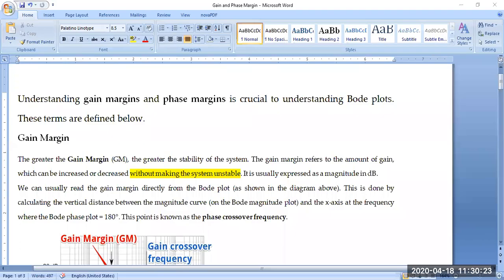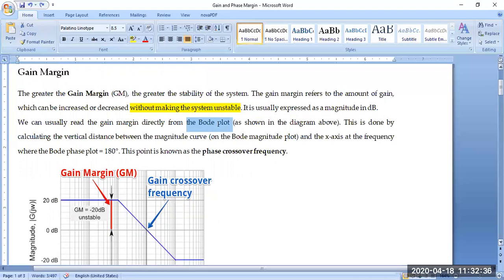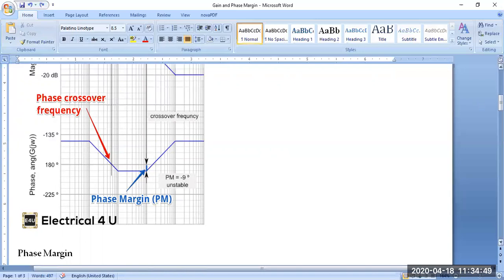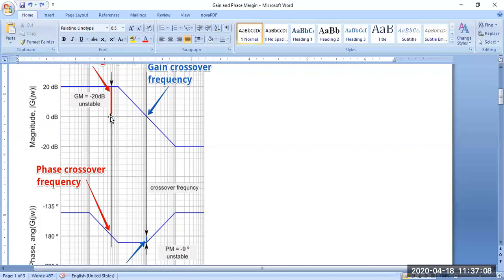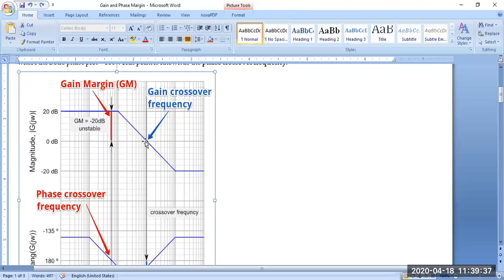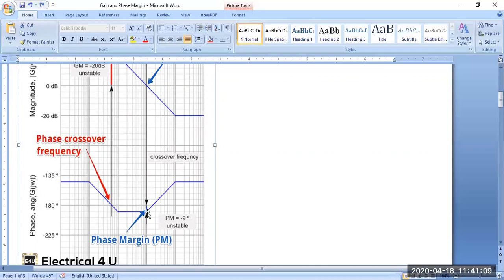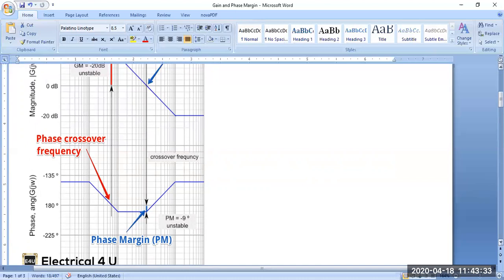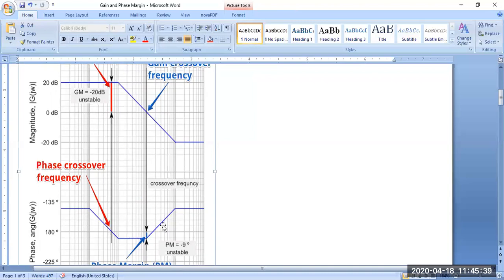Gain Margin and Phase Margin Graphically from Bode Plots ( Prof. V. N. Jokare, NBNSCOE, Solapur)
This Video explains the concept of Gain Margin and Phase Margin and how to calculate them graphically on Bode Plot . Also how to identify the stability of the system using Gain Margin and Phase Margin.